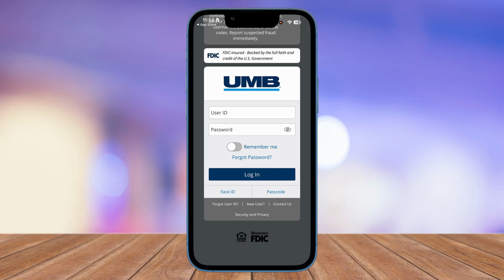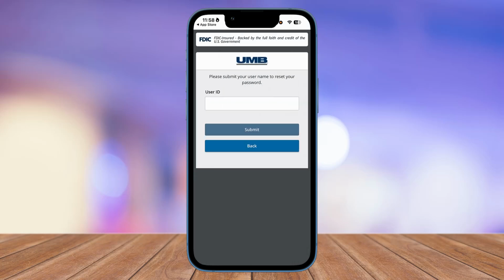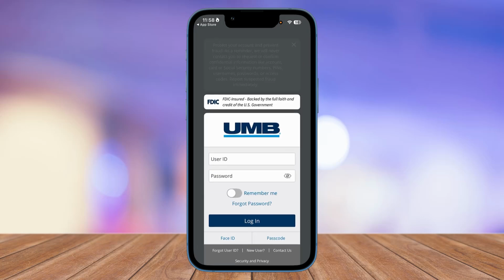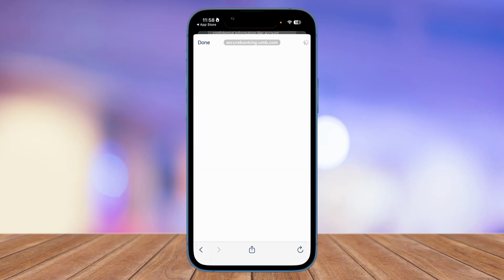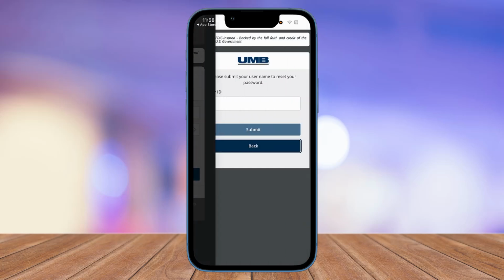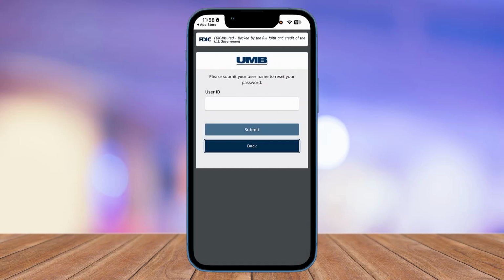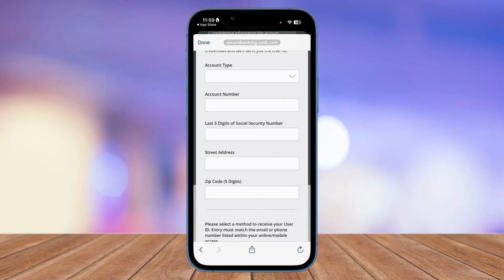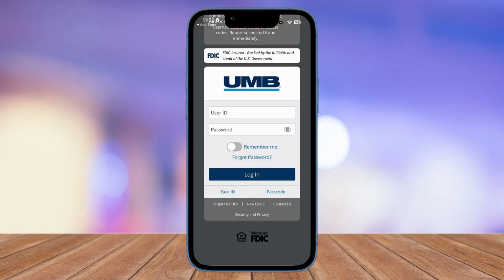How to Reset UMB Password or User ID – Step-by-Step Banking Tutorial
Forgot your UMB Online Banking password or User ID? 🔑❌
In this tutorial, I’ll show you how to reset your UMB password or recover your User ID quickly and securely on iPhone, Android, or desktop.
Resetting your login credentials is essential for accessing your account, making transactions, and keeping your banking secure.
🔹 What you’ll learn in this video:
• How to reset UMB Online Banking password
• Recover your User ID safely
• Steps to reset via mobile app and website
• Verify identity for secure recovery
• Tips to avoid future login issues
This guide works for all UMB Online Banking users, on iOS, Android, and desktop.